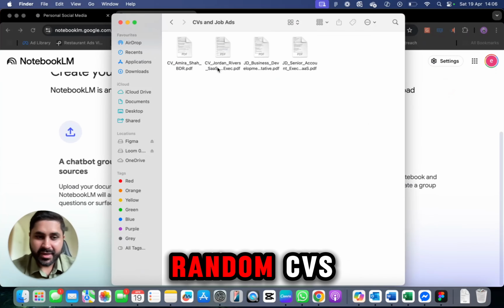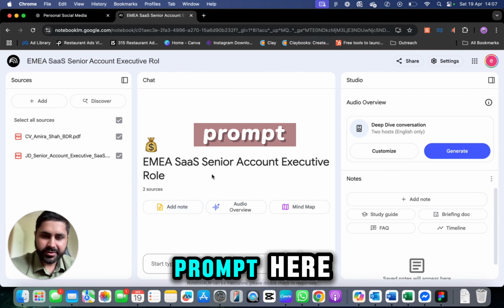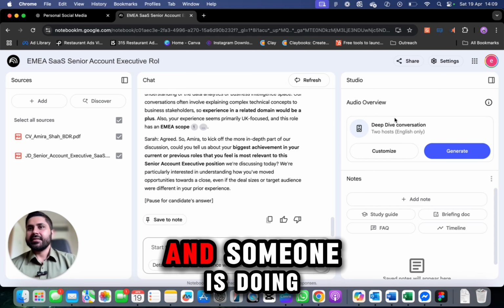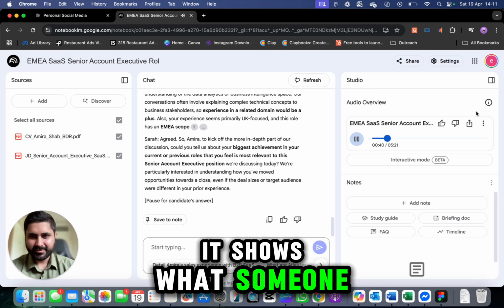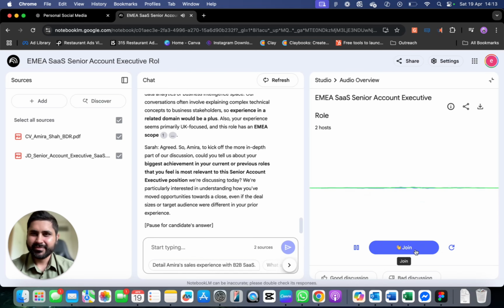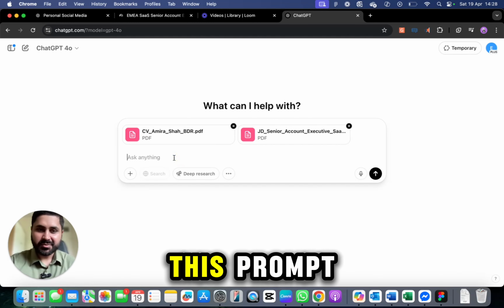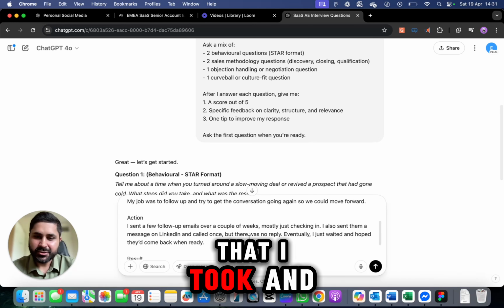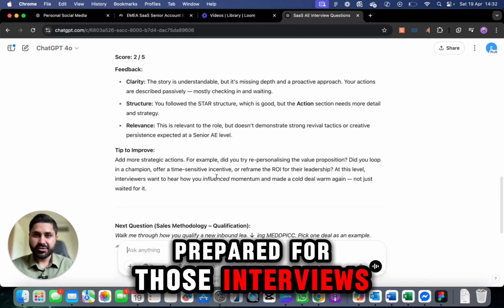How to ACE Interviews with free AI Tools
AI won’t attend the interview for you.
But it can help you walk in fully prepared.

In this video, I’ll show you how to use free AI tools like ChatGPT, Gemini, NotebookLM, and Microsoft Copilot to:

Upload your CV and job description for personalised prep

Generate tailored interview questions and answers

Practise with AI-powered mock interviews using the STAR method

Understand job expectations and identify gaps

Improve your confidence, clarity, and preparation

Whether you’re applying for your first job or aiming for a career move, this guide will help you prepare smarter, faster, and with less stress.

Chapters:
– Why AI matters for job interviews
– NotebookLM: Upload your CV and JD
– ChatGPT mock interview setup
– Using Gemini to generate sample answers
– Copilot for follow-up questions and deeper prep
– Final tips and summary

Want a second opinion on your LinkedIn?
Drop your profile link in the comments and I’ll review a few for free.